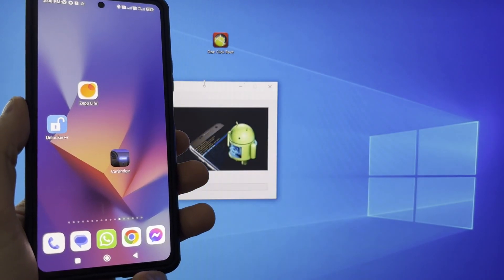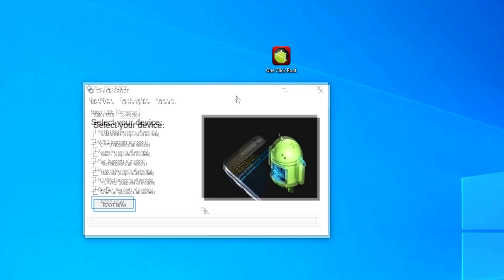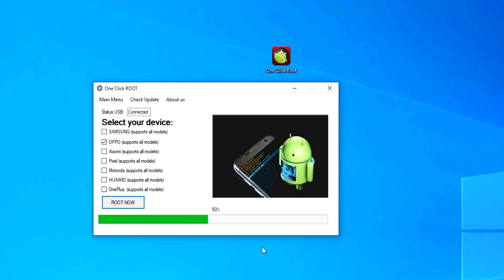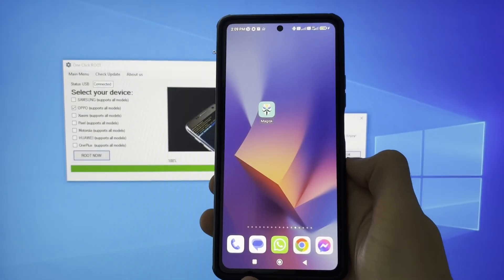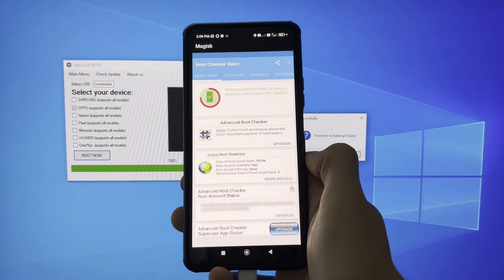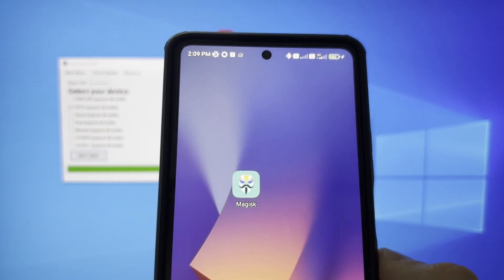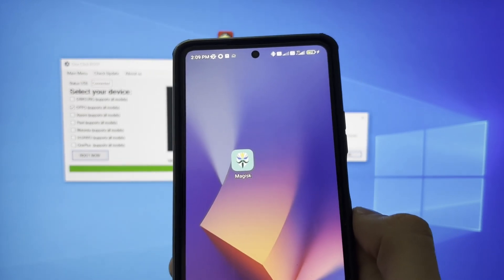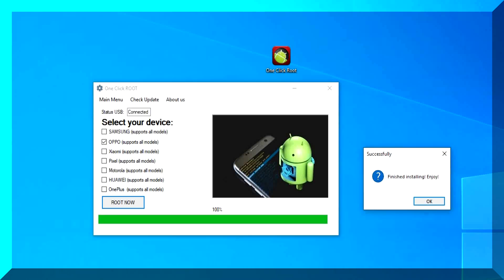How To ROOT Any OPPO Phone With Magisk 2026 (a17, a5s, a16, F1s and others)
Hello friends, in today's video I would like to share with you how to root any OPPO smartphone with Magisk in 2026. This step-by-step guide will walk you through the entire process, ensuring that you can successfully root your device without any error.

A few things to mention before we get started:
-This process is completely reversible, so you can undo all the changes without worry.
-It’s 100% safe. I’ve had this root installed on my phone for quite a while now, and it's been working perfectly.

In this video, I will show you what this will look like from beginning to end. From unpacking the necessary packages to completing the root, it's not complicated at all, so don't worry. Let's get started!